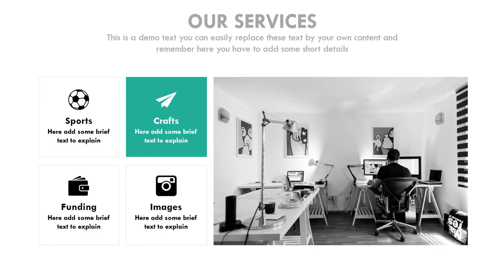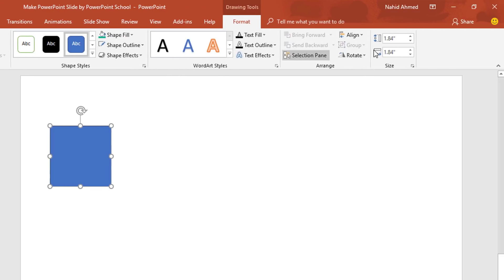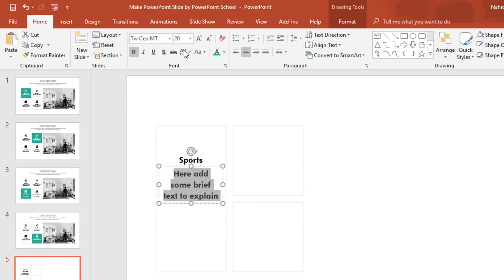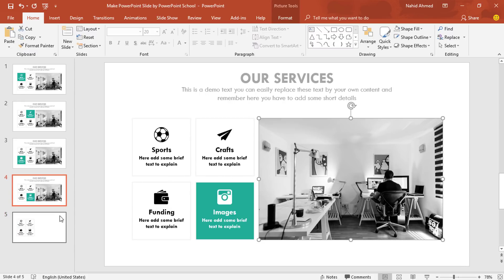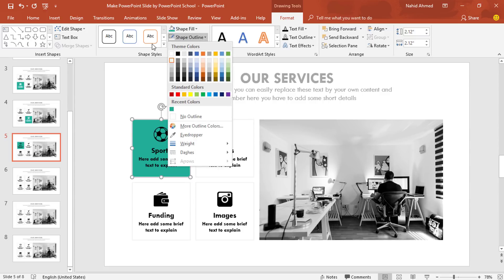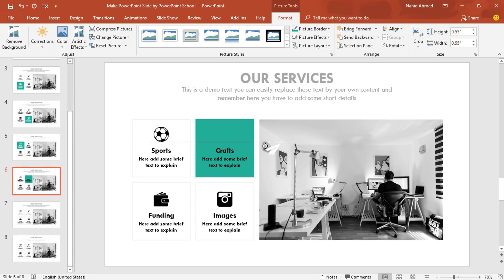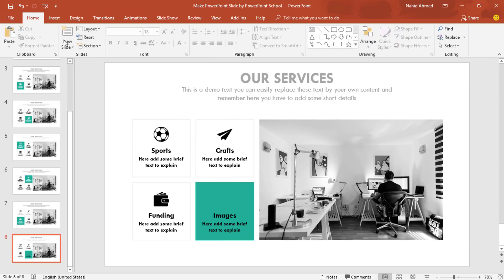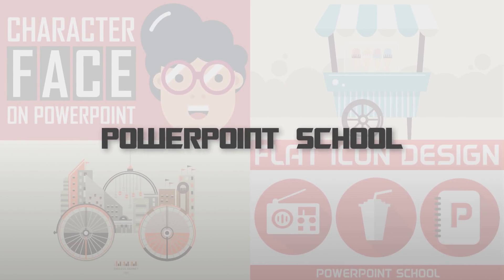Make PowerPoint Presentation Slide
In this PowerPoint tutorial, you will get to learn very creative and stylish PowerPoint presentation slide. Though I have not added any animations, the slide will give you the feeling of advanced level of PowerPoint animations.

Used elements:
Software: PowerPoint 2016 / 2013 / 2010
Shapes: Rectangles
Fonts: Tw Cen MT